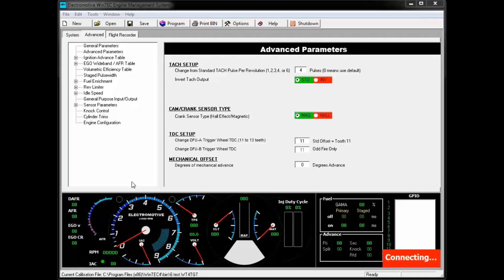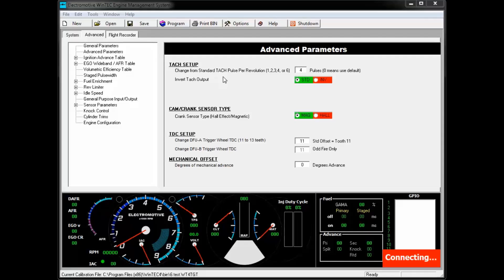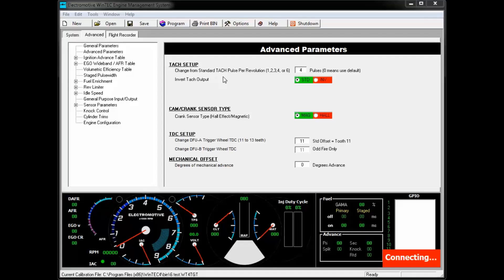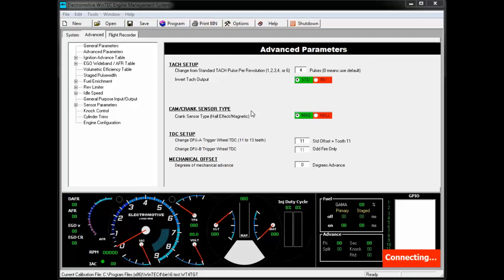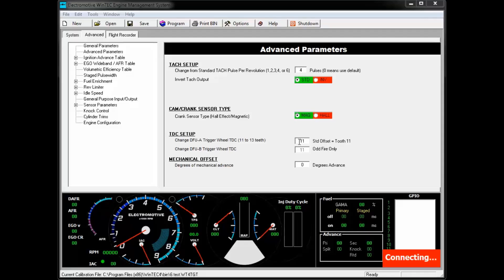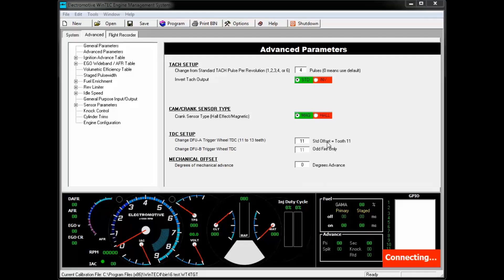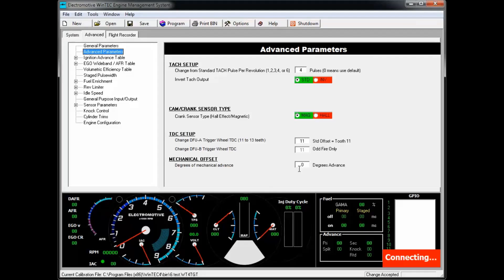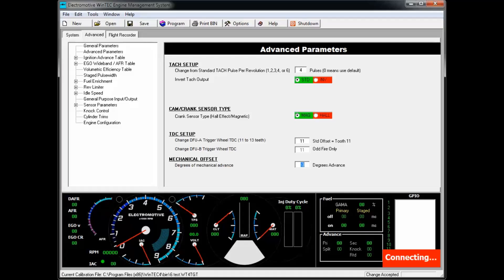Advanced Parameters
Explaining the Advanced Parameters page in Electromotive's WinTEC4 software